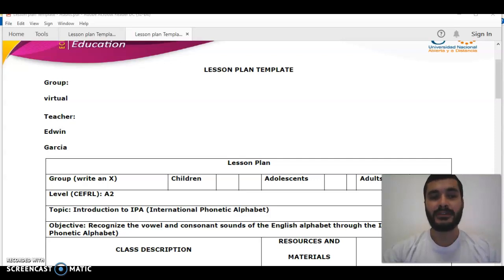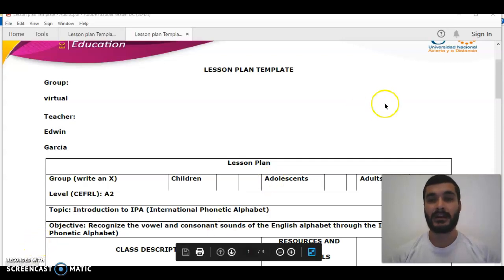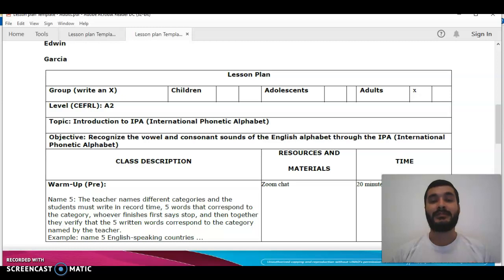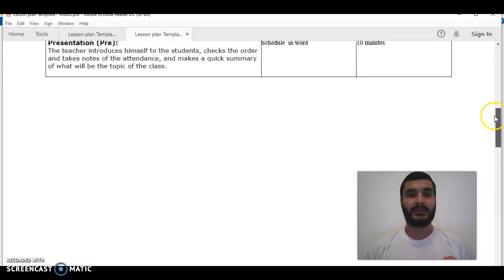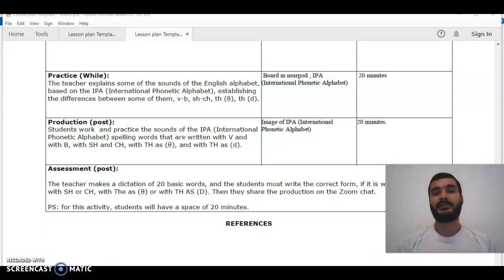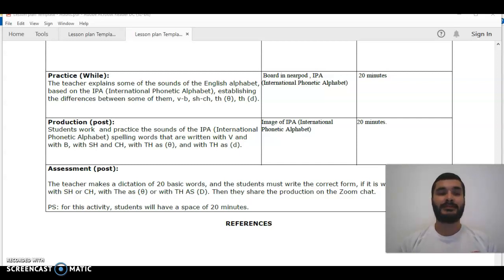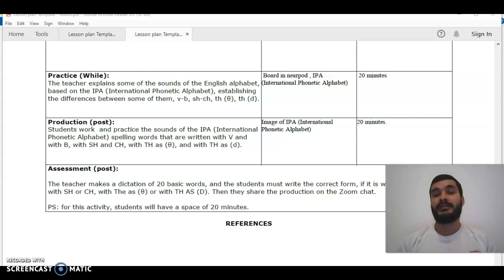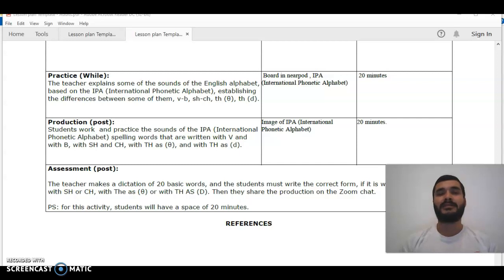Lesson plan - virtual environment - Adults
Lesson plan